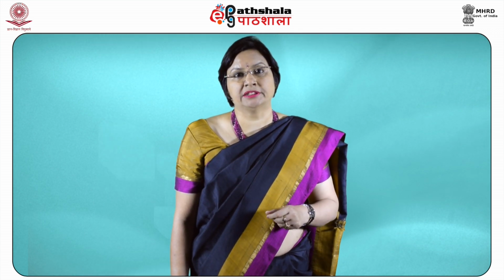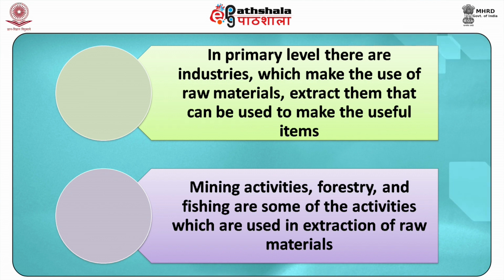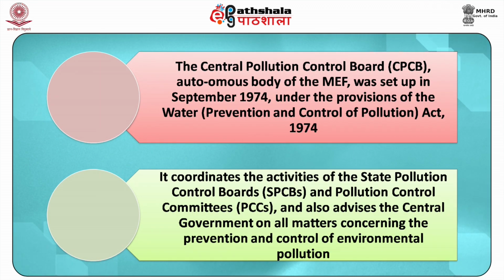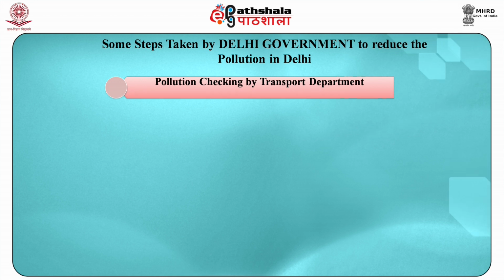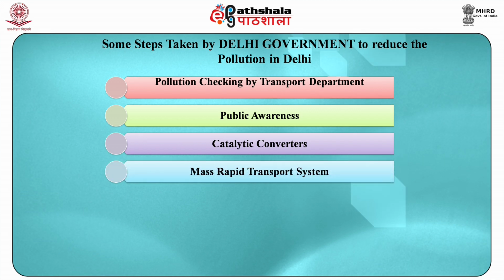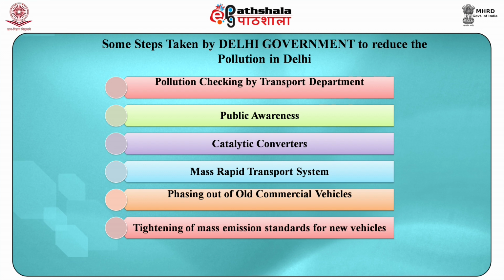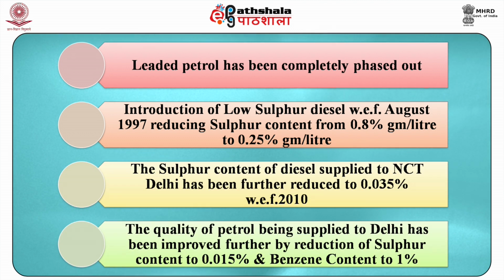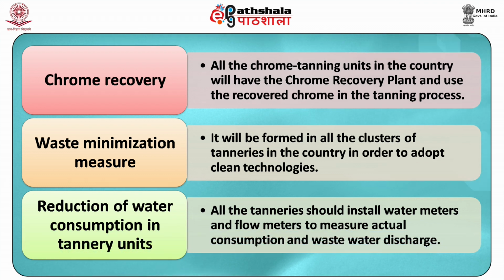Environmental friendly practices and industrial pollution (CHE)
Subject: Chemistry